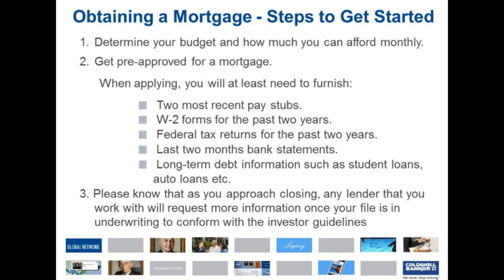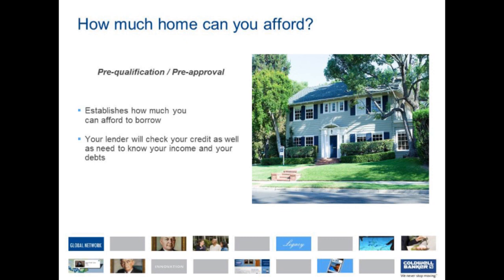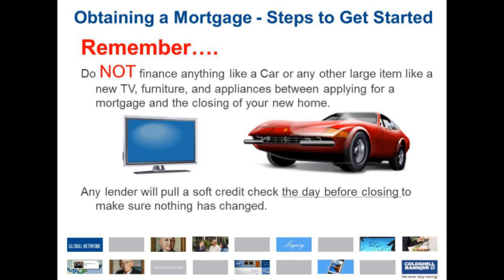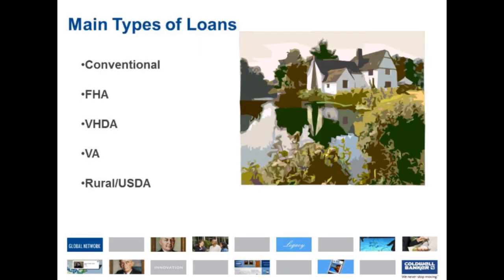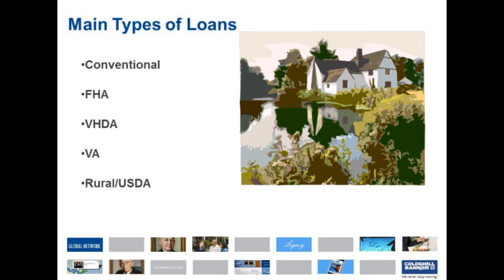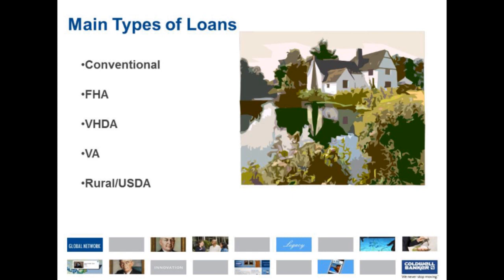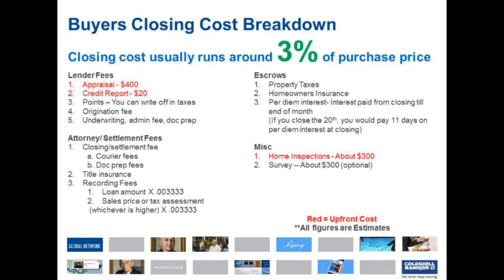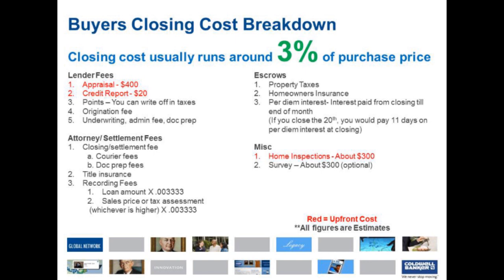Part 2 - Financing Your Home & Buyer's Closing Cost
This second part of the series is on financing your home and getting qualified for a loan. As of February 2018,  Alex Glaser and The Glaser Group now work for Long & Foster Realtors